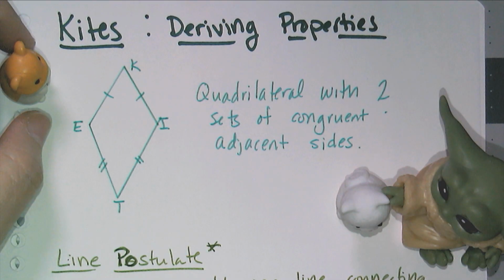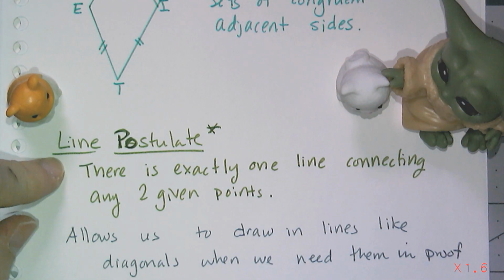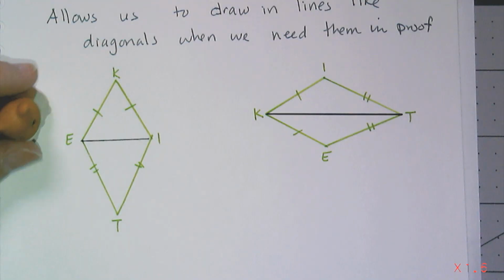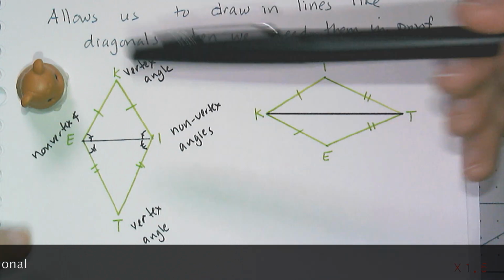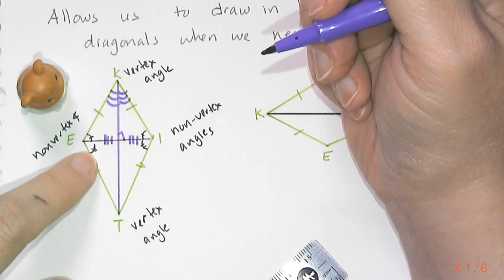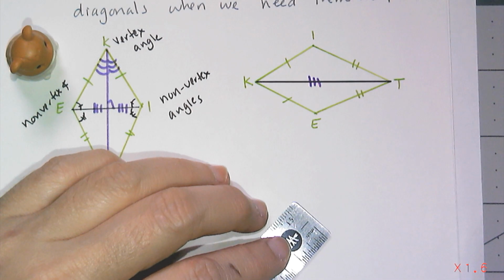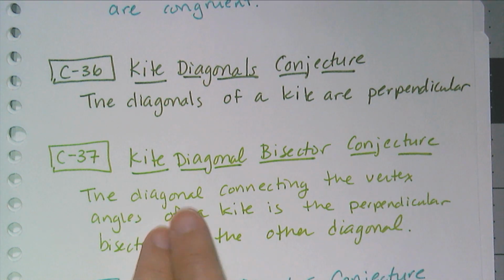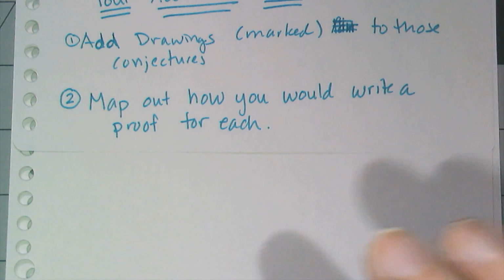Kites!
In this video we use our knowledge of triangles to determine the special features of a kite.